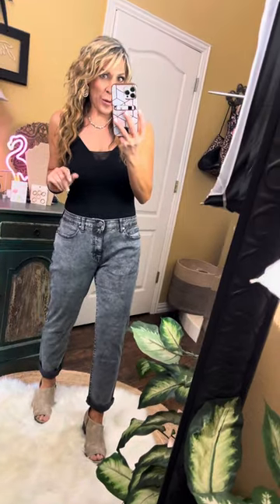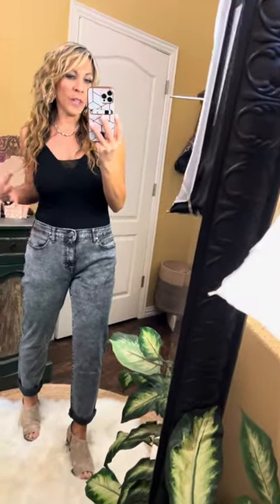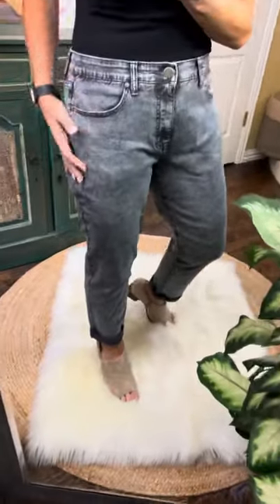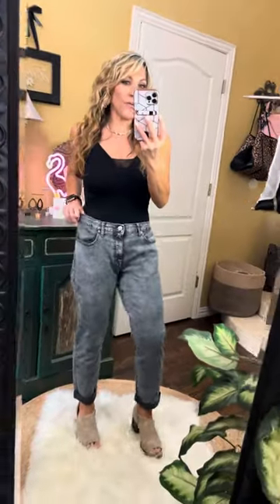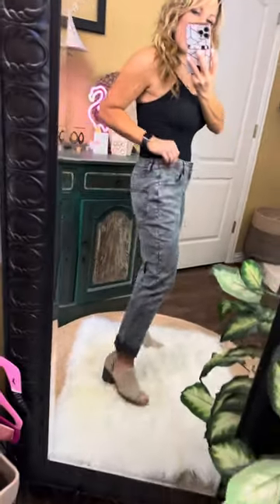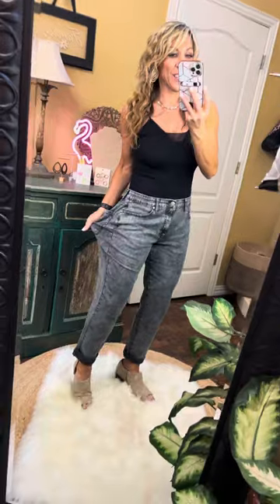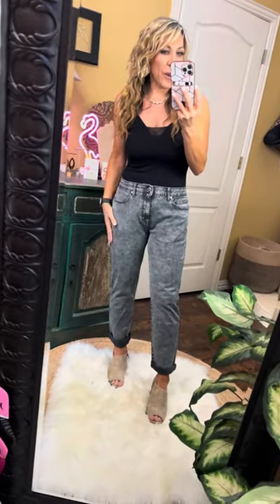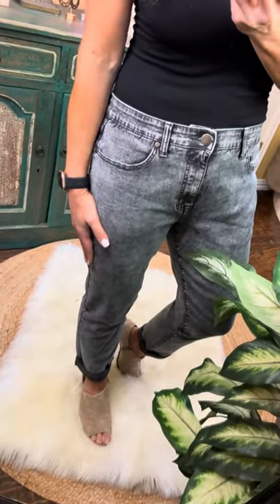So Excited Women's Snow Washed Dark Crop Straight Leg Jeans by Easel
Fun, Soft, Edge, and OH SO STRETCHY! These fabulous jeans are made with stretch fabric, providing both comfort and style. You will love the way they fit and feel.

about me: I am 5'3", 131 pounds wearing size S.  My typical jean size is 3 or 4 and these are definitely loose on me.

The jeans are roomy, so I suggest sizing down. Not ideal for sizes 0 or 2.
Imported /Dark wash stretchy denim self
Zipper and button closure
5 pockets / Straight Leg  / Unrolled 27" inseam, 9.5 rise
Boyfriend Jean Fit
65% Cotton,  33% Rayon, 2% Spandex
Note: Hand wash cold, do not bleach, dry flat.
Small (2/4/6) Medium (8/10/12) Large (12/14/16)